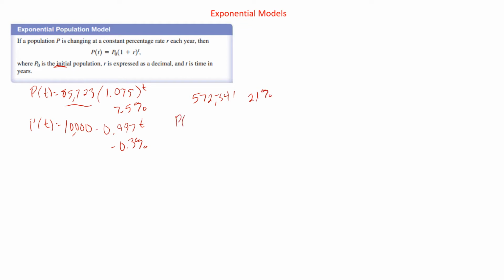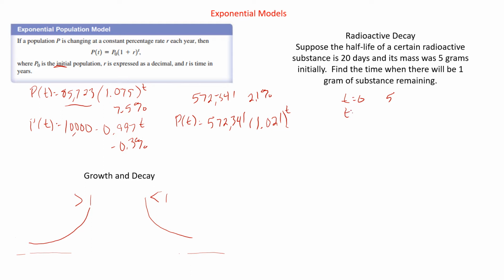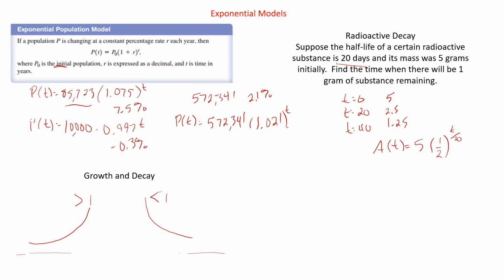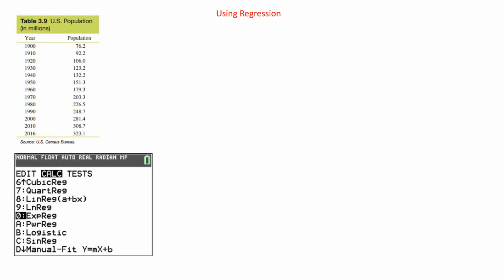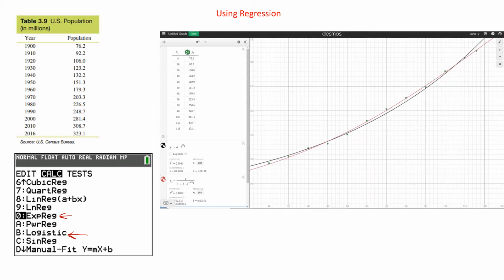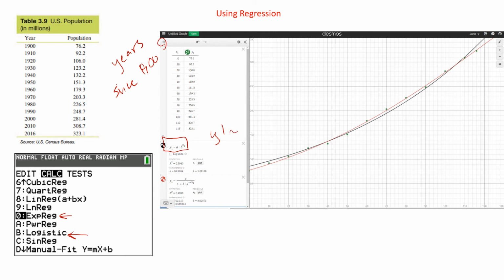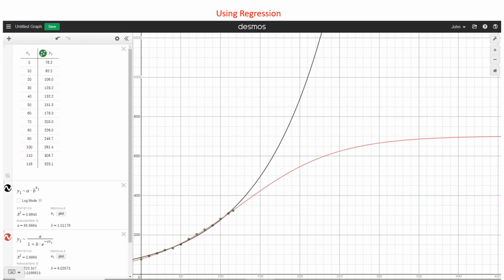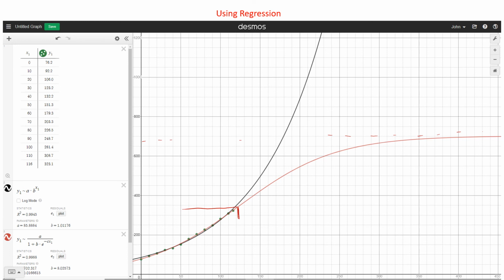Pre Calculus 3-2 Exponential and Logistic Modeling